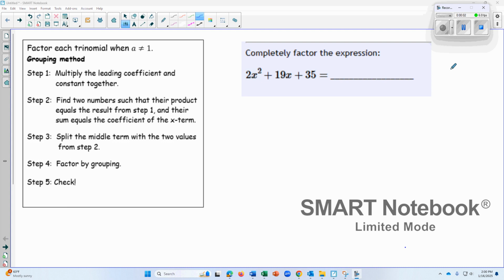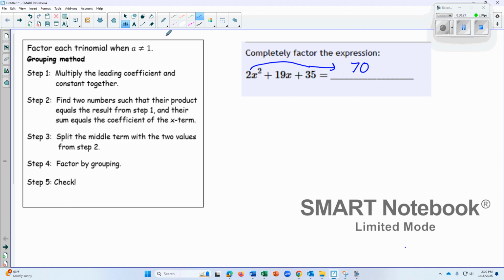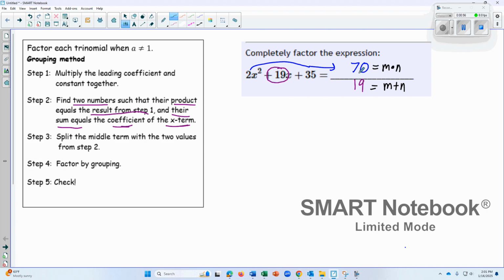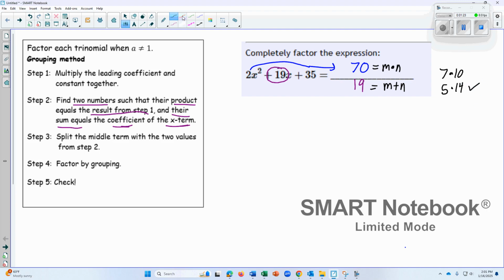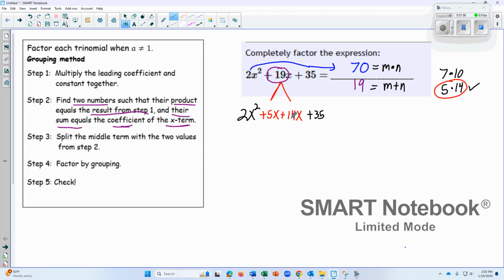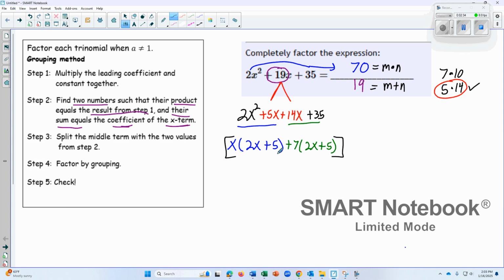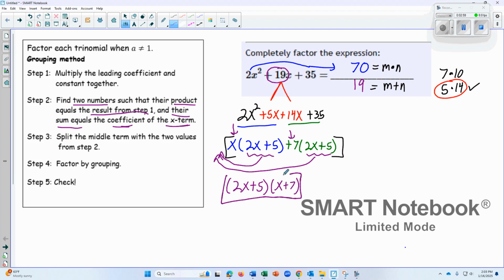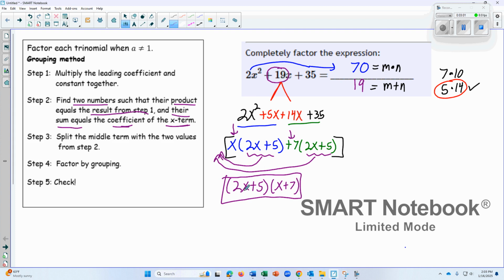1314 MOM 1 1 Q18